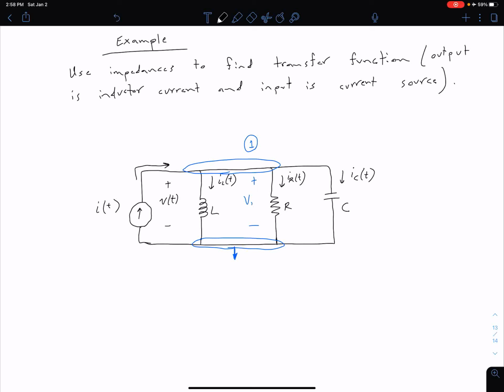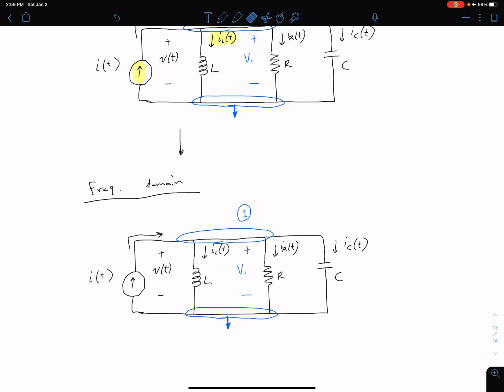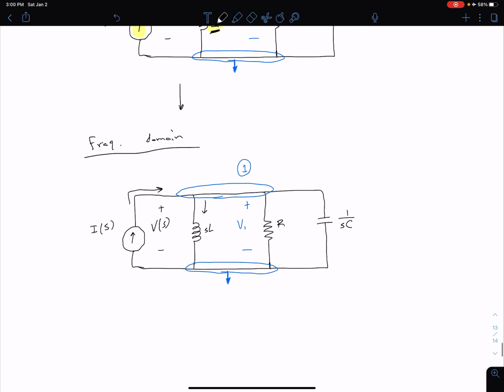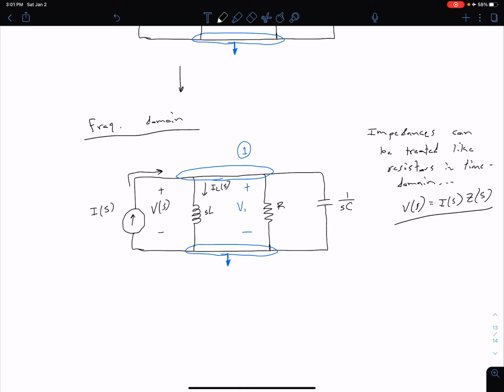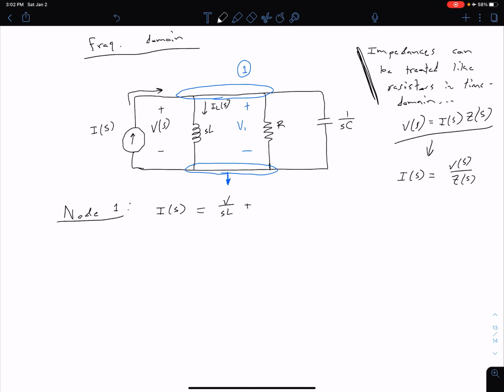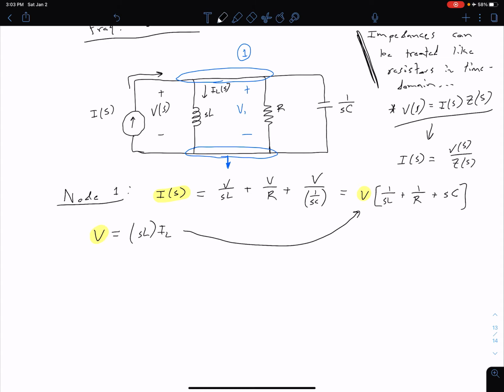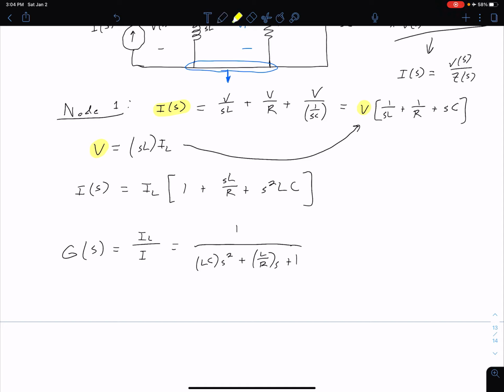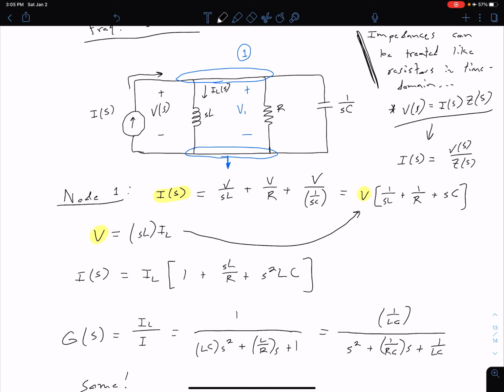Frequency Domain - Impedance Example